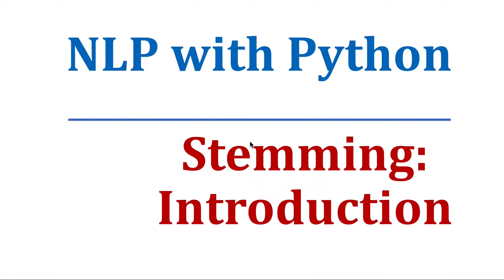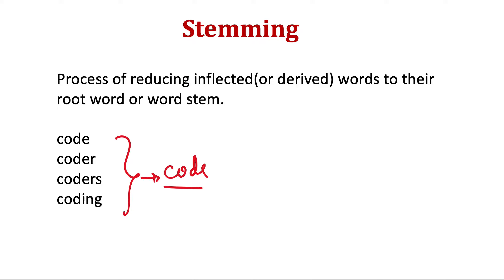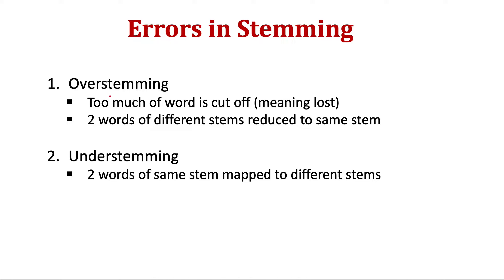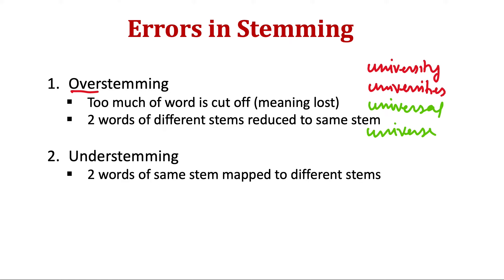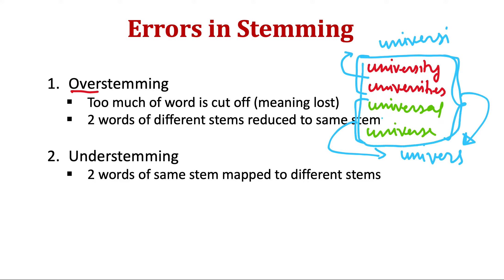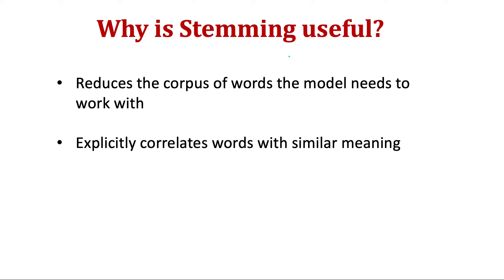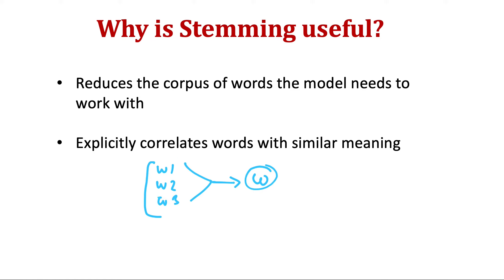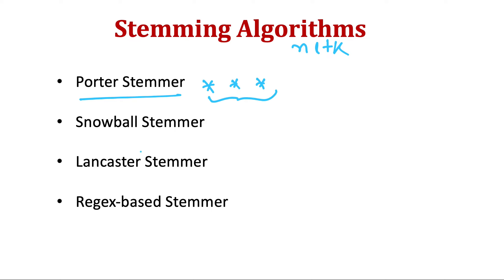Stemming | Natural Language Processing with Python and NLTK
[NLP with Python]: Stemming Algorithm
Natural Language Processing in Python

Porter Stemmer
Snowball Stemmer
Lancaster Stemmer
Regex-based Stemmer